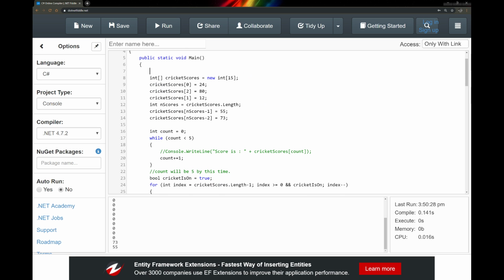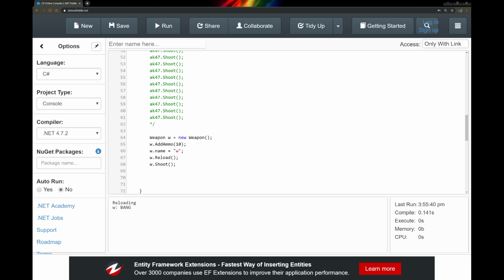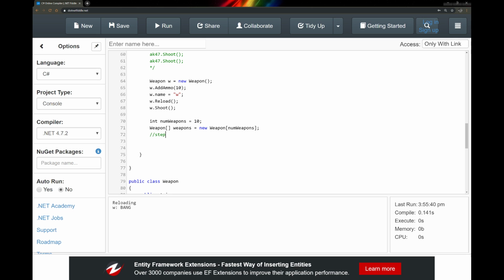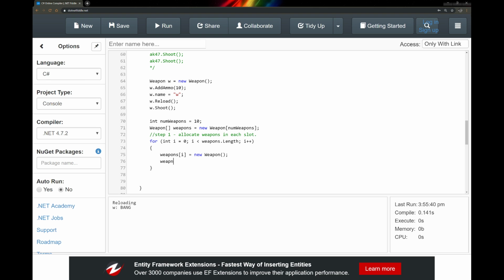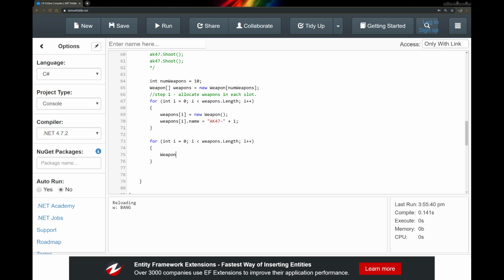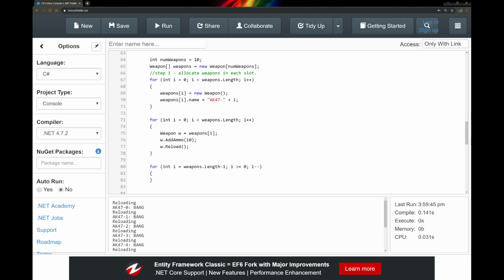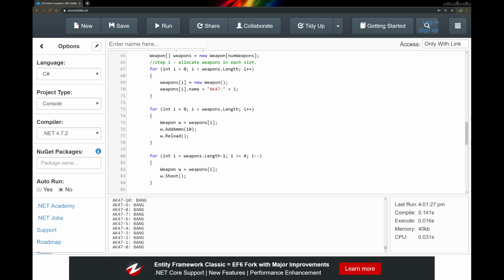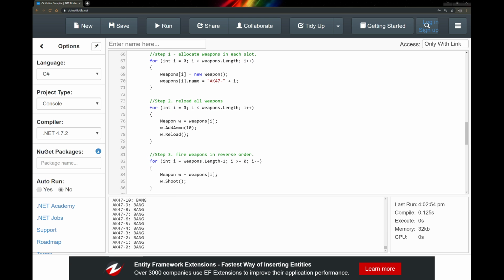GAD210 Session 3 5 Arrays of Objects